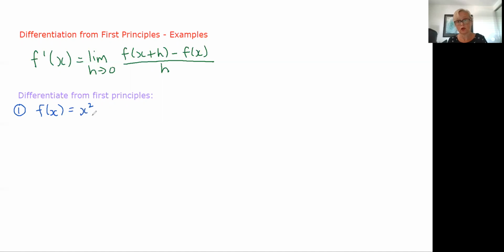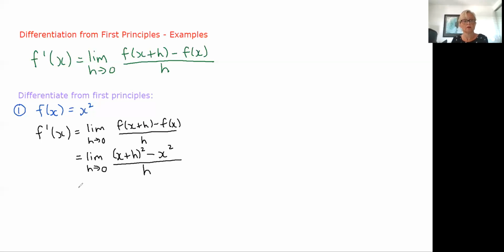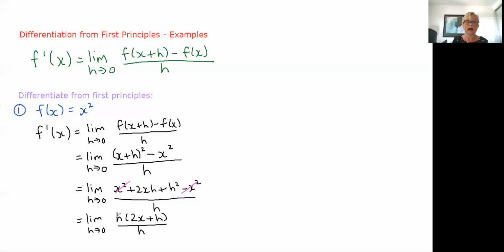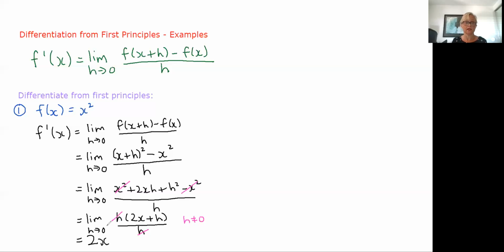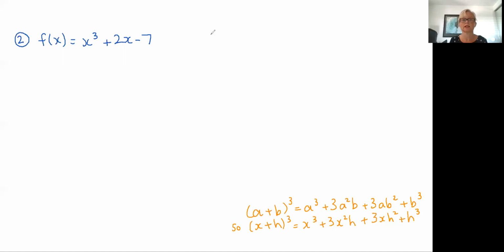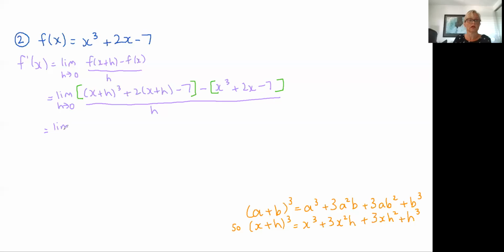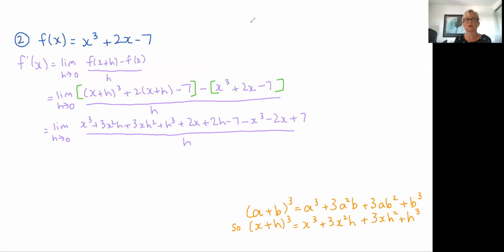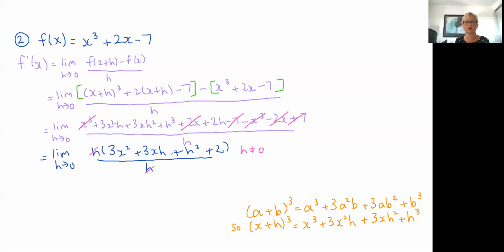Differentiation B Differentiation from First Principles - 2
Examples using  differentiation from first principles